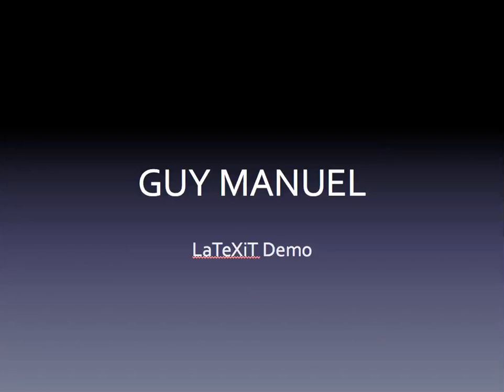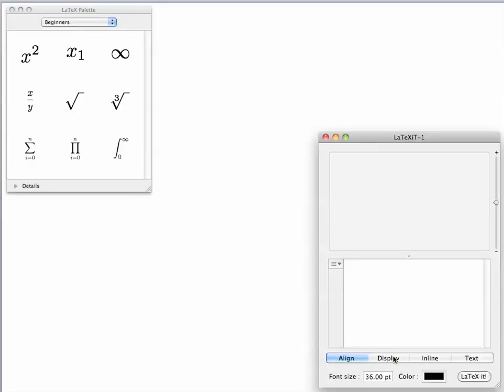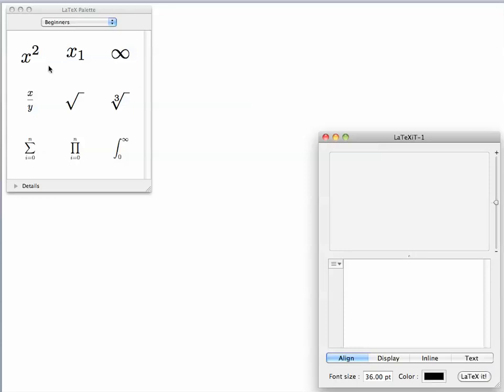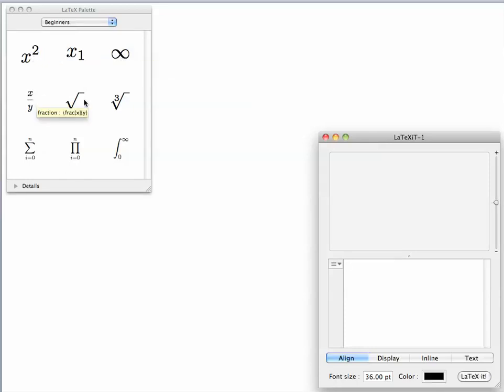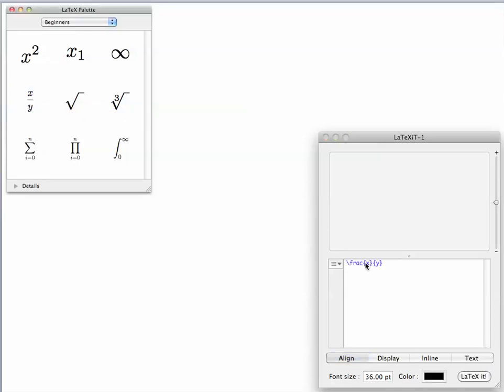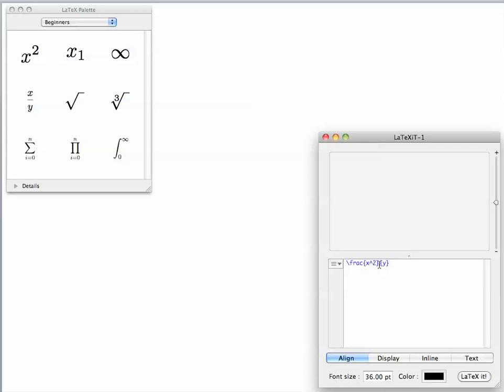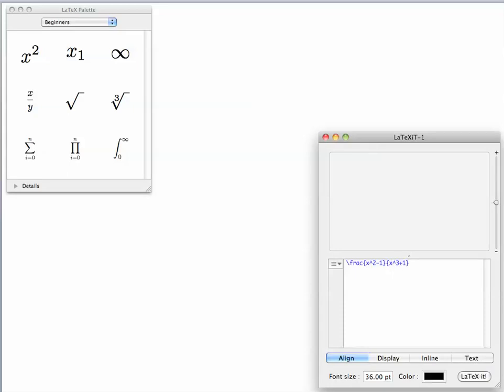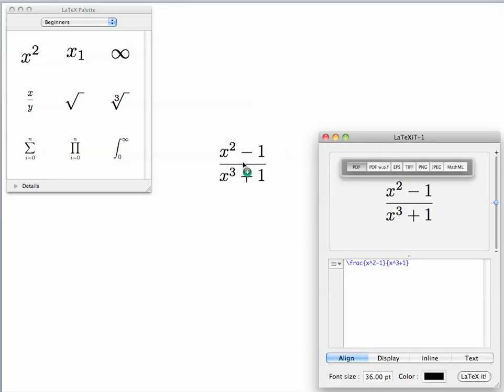Guy Manuel's LaTeXiT demo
Demo of the LaTeXiT utility used to easily write LaTeX equations